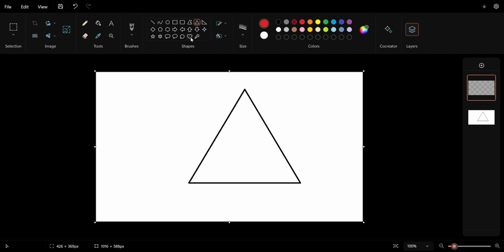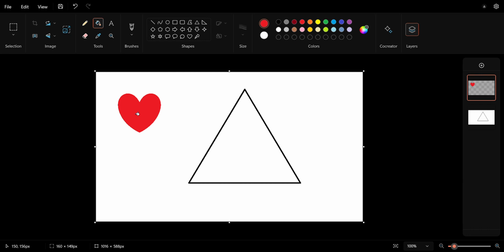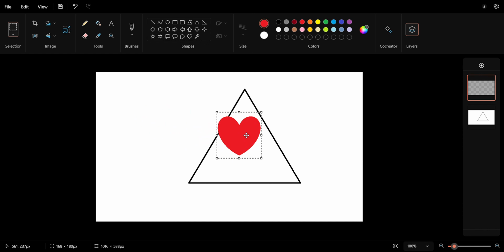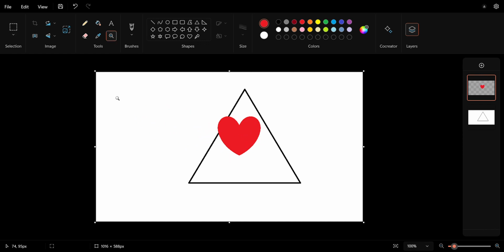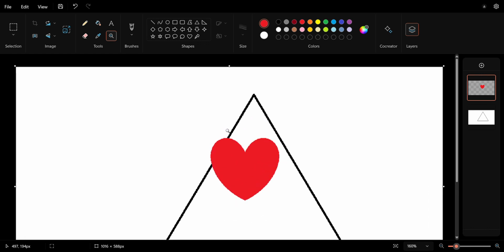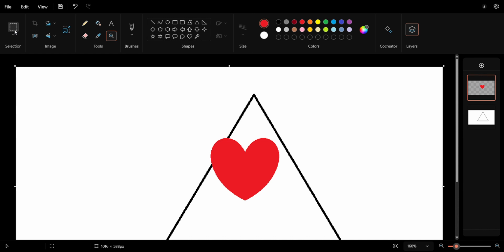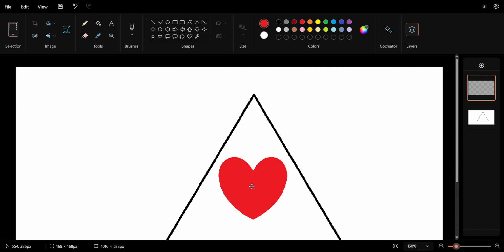Microsoft Paint and Mobility Opportunities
MS Paint and Mobility Opportunities when making Presents and when away from your computer!